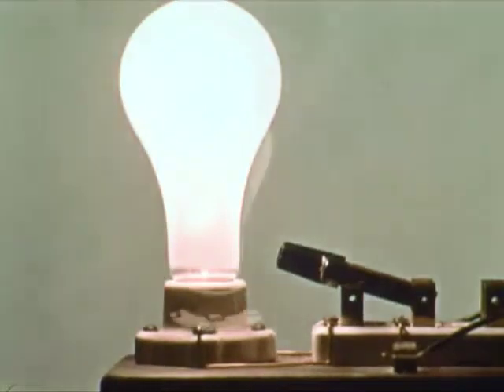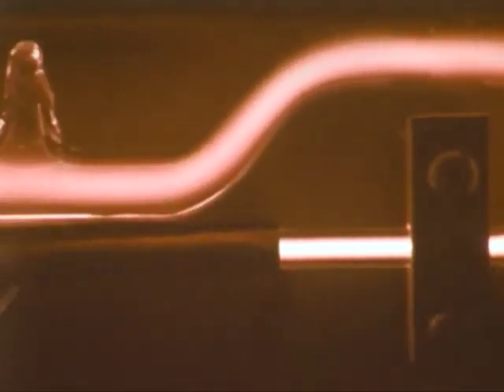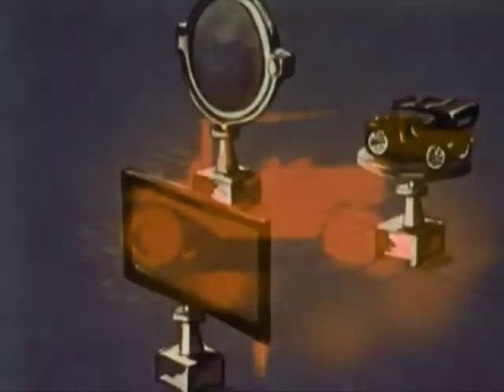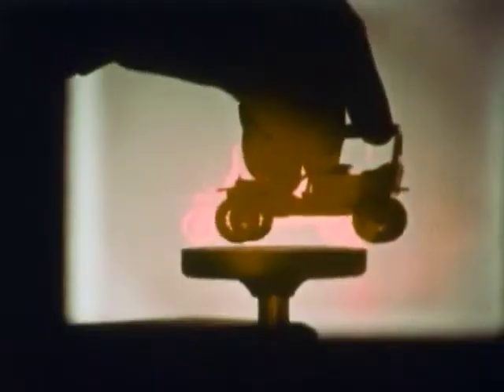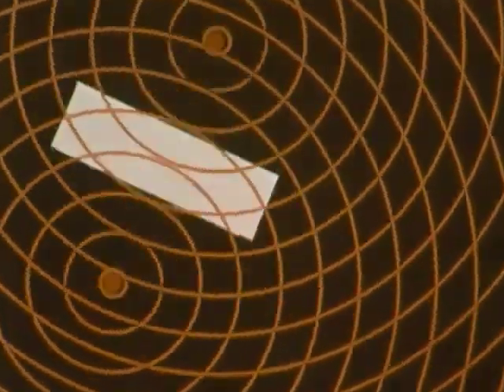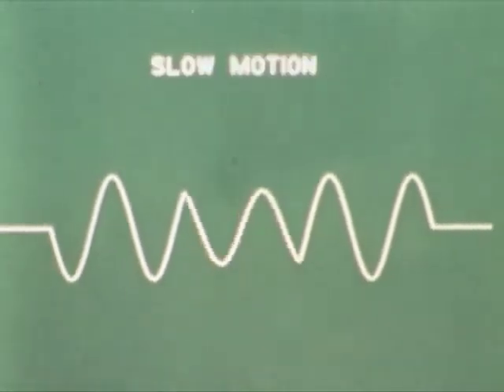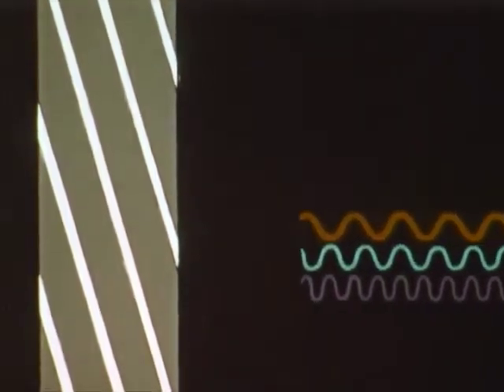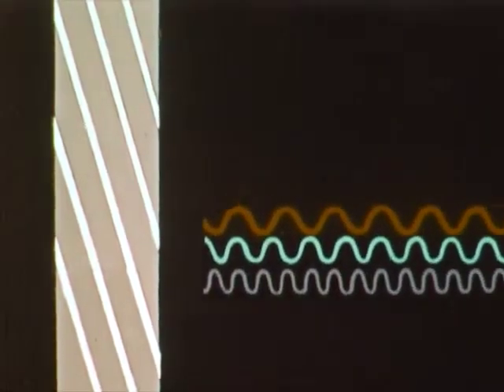How holograms are made (A step by step explanation and application).